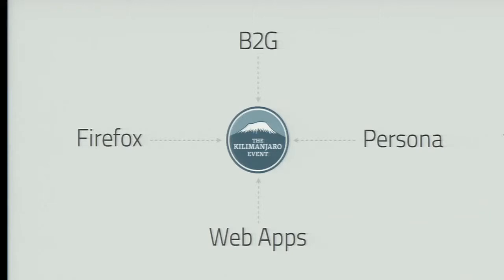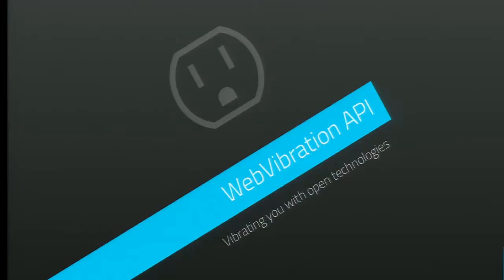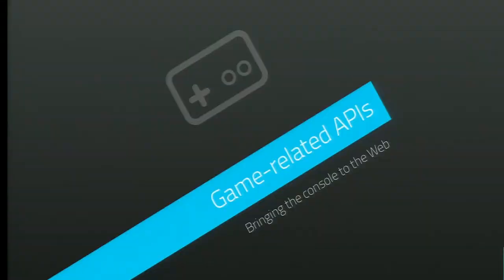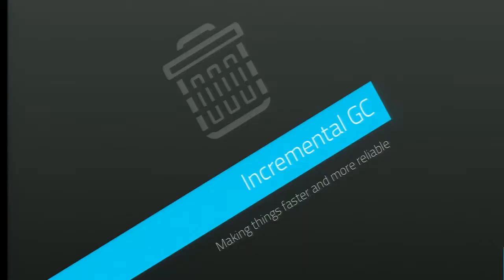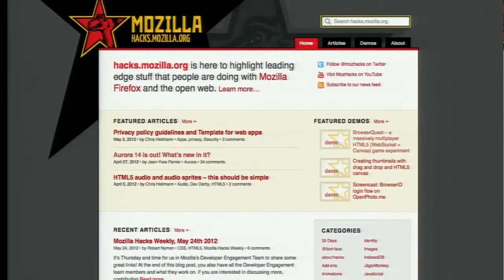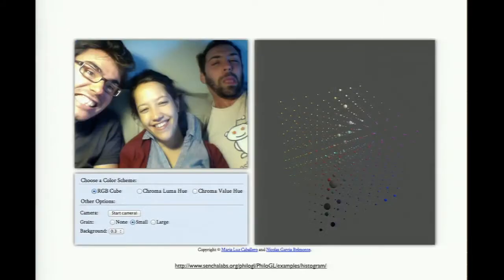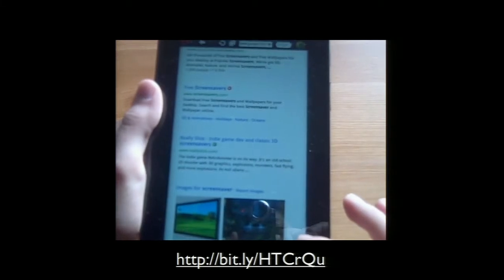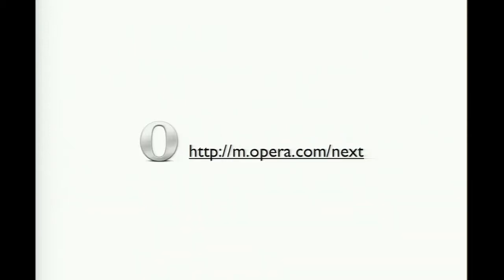03 Browsers Firefox and Opera Rob Hawkes and Luz Caballero